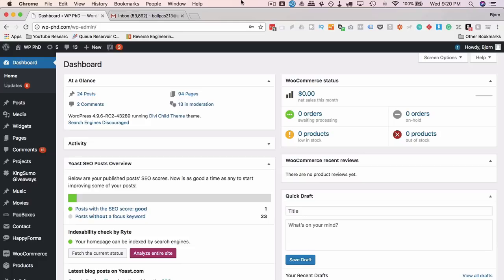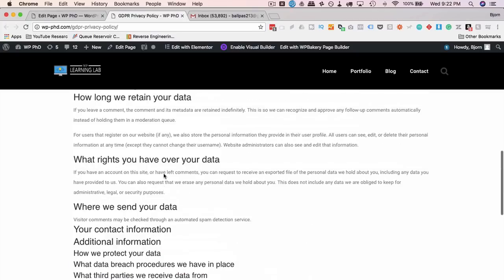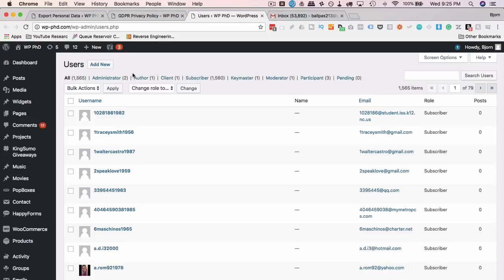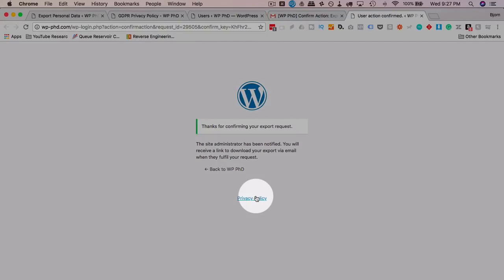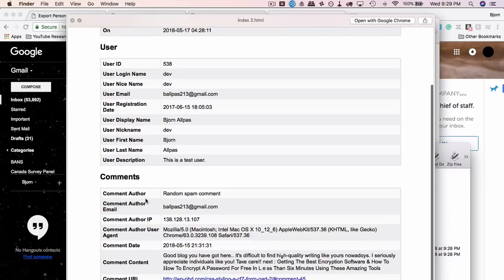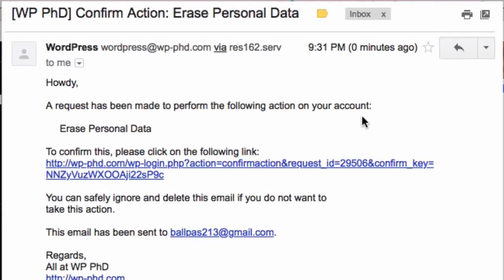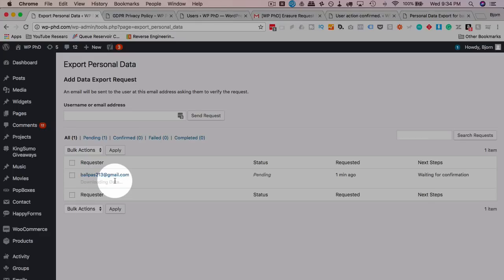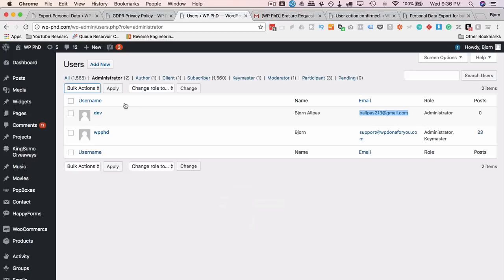Wordpress Update 4.9.6 - It's The WordPress GDPR Tools Update We've All Been Waiting For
This Wordpress Update contains new WordPress GDRP tools to help you with compliance.

This was a rushed release, so there will probably be more updates coming for this.

The GDPR compliance tools include a privacy policy creator if you don't have one. It will include some text that you need to update.

You'll also have to include the data that individual plugins collect. In addition, you will now have the ability to send all the data your website has about any user on the site by entering their email address into a simple form.

Then, just as simply you can delete all their data if you are asked to do so. I walk through all of it in this tutorial.